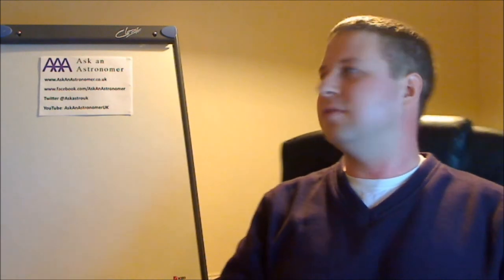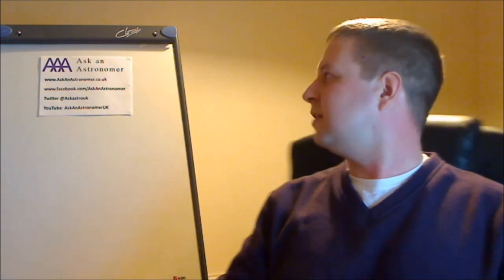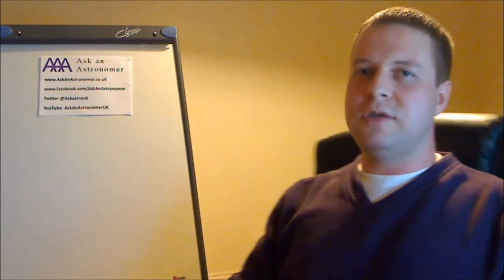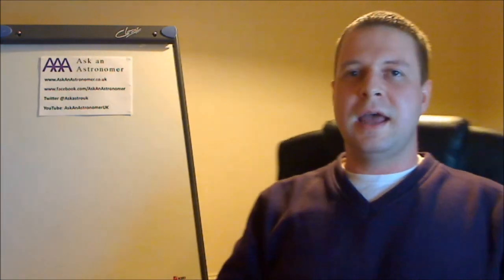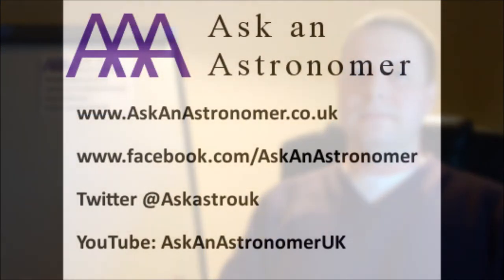Ask An Astronomer: Diary of a PhD Student & Upcoming Content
Ask an Astronomer UK finally hits YouTube! Hear about our upcoming content and our latest feature: Diary of a PhD student